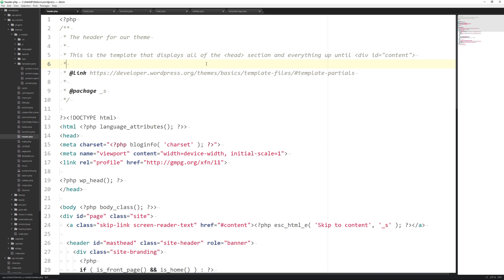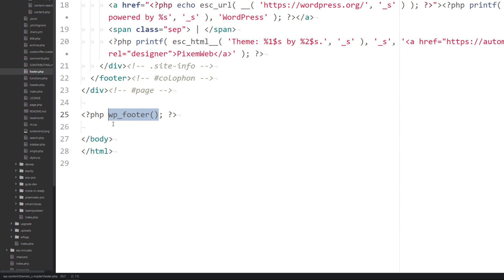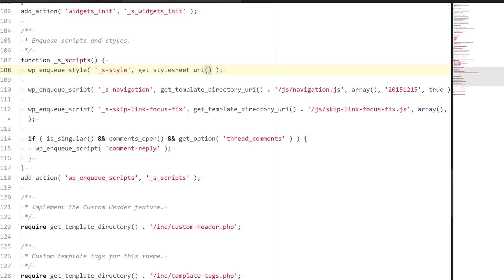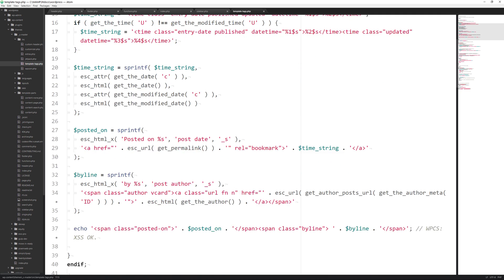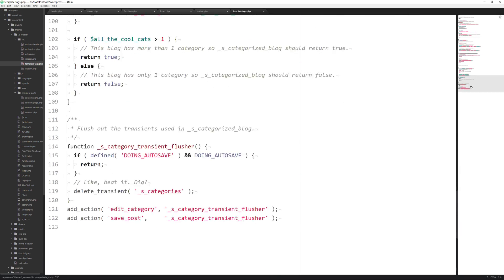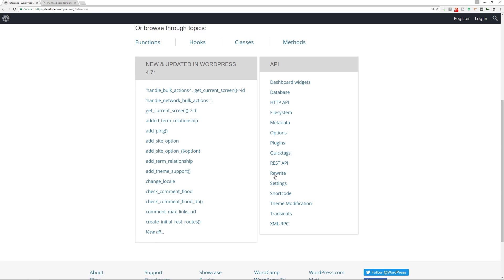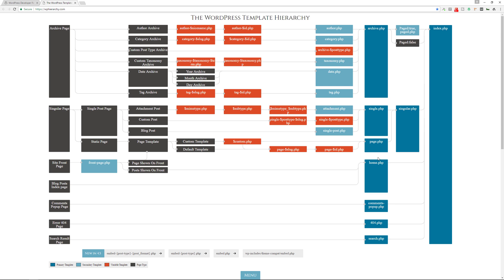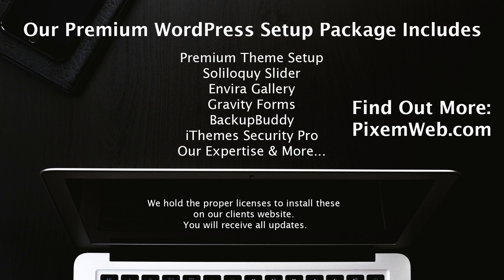WordPress Theme and Plugin Development - How WordPress Includes Files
In this video I'm going to go over WordPress Theme and Plugin Development and How WordPress Includes Files.

When you're developing for WordPress whether it's a WordPress theme or WordPress plugin, it's important to know how WordPress includes files folders and other pieces of code into your various project files.

There are a lot of built-in functions that WordPress includes that you as a developer can take advantage of when you're developing themes and plugins.

I walk you through some of the most common functions that are used when developing WordPress themes and I also use a starter theme for this demonstration.

There are websites that you can utilize to better understand and to get full descriptions of the various functions that WordPress has:

I also recommend using a good text editor and a starter theme.

Developing for WordPress is easier when you use the right tools. Watch the video and how to develop WordPress themes and WordPress Plugins by learning some of the most important built-in functions.